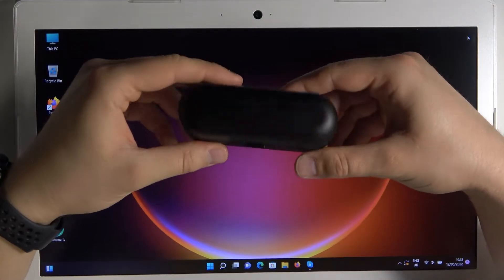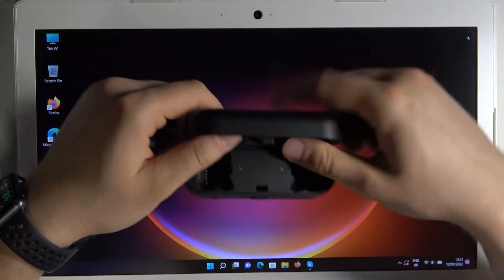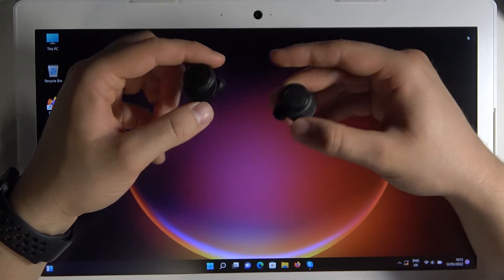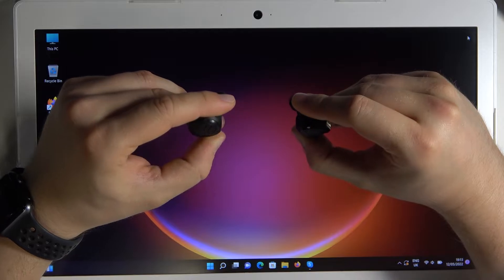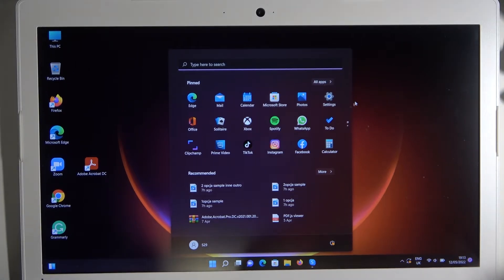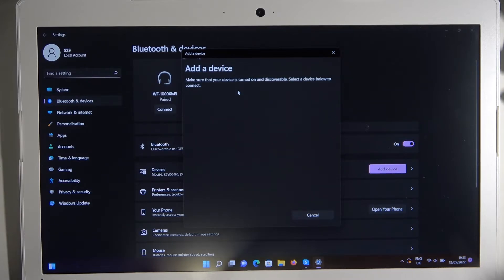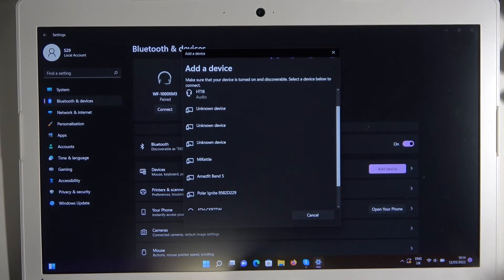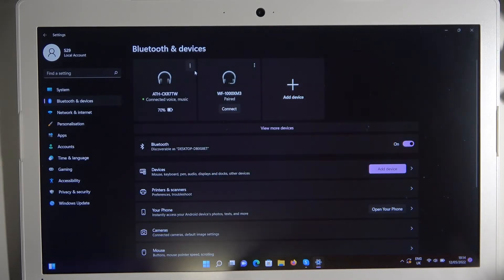How to Connect Audio-Technica ATH-CKR7TW with Windows Laptop / PC?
In this video tutorial we are going to show you how to use Audio-Technica earbuds with Windows 10/11 PC or Laptop in few easy ways.